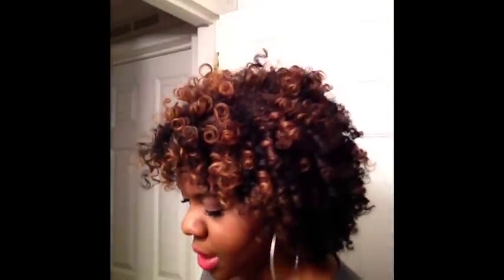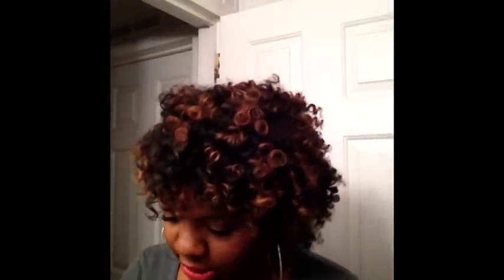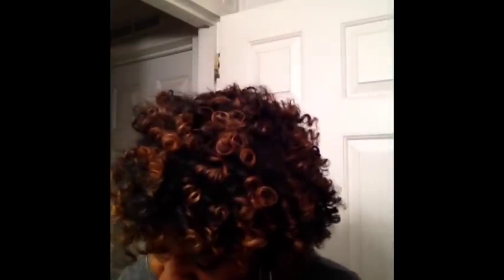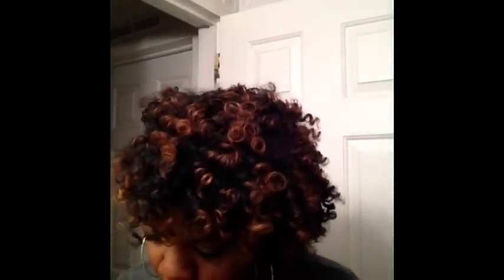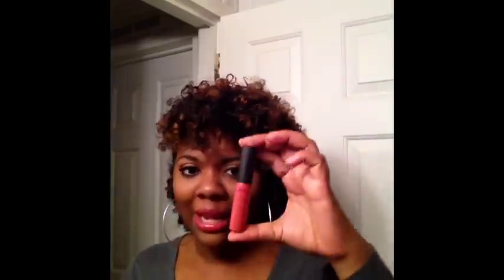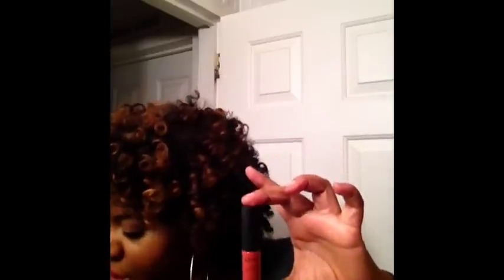Flexi Rod Set plus Makeup Chat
Hey Lovebugs! I set my hair with Flexi Rods (mostly blue and a few red) and sat under the dryer for about two hours! I used a little extra virgin olive oil to separate curls. Mizani's HRM Humodity Resistant Mist for a light hold! This is also a great style for those of you who workout regularly!

MAKEUP.
Foundation: Covergirl Queen Collection in Q715 Almond Glow
Blush: MAC Blunt
Bronzer: Lorac TANtalizer
Eye shadows: MAC (Patina, Sketch, and Hepcat), Wet n Wild Silent Treatment Collection (dark color labeled for crease)
Concealer/Corrector: Yves Saint Laurent #3
Lipstick: NYX Soft Matte Lip Cream SMLC08 San Paulo
Face Primer: MAC Prep + Prime Skin Base Visage
Mascara: Maybelline Great Lash Blackest Black and Revlon DoubleTwist 01 Blackest Black
Eyeliner: INcolor Fabuliner liquid eyeliner 01 Black
Eyebrows/Lip Liner: Jordana FabuBrow 03 Dark Brown

Products discussed but not used: MAC Prep + Prime Fortified Skin Enhancer Illuminateur De Tient SPF 15 Recharge

CHECK OUT ALEXANDRA BUTLER'S CHANNEL TO LEARN HOW TO "SNATCH UP" YOUR NOSE AND CONTOUR YOUR FACE : AlexandraBond